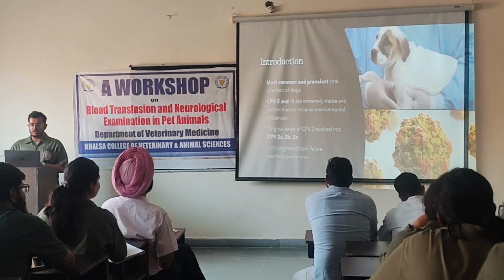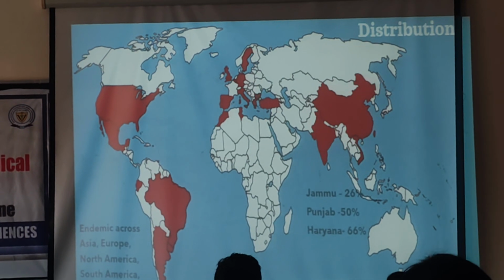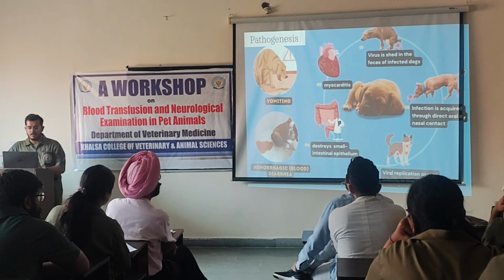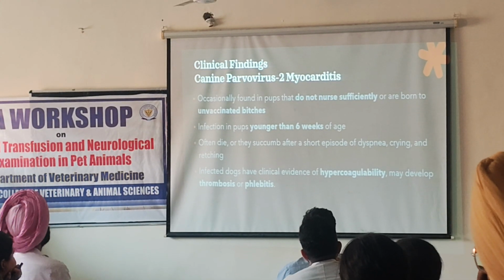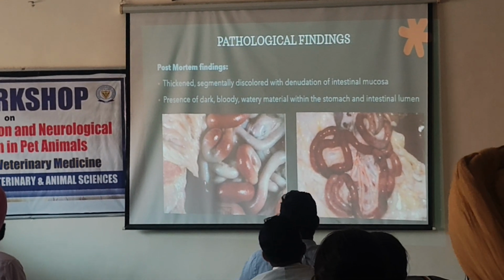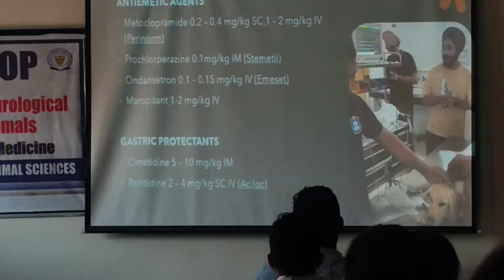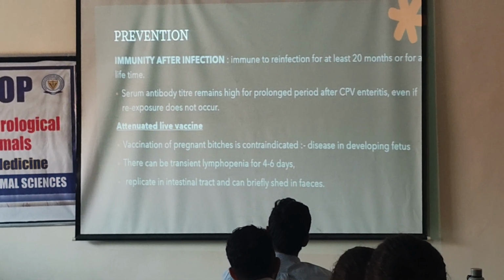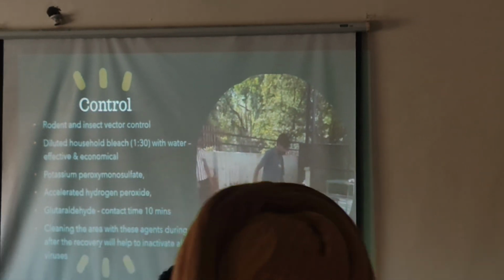Canine Parvo Viral Enteritis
Canine parvovirus (CPV) is a highly contagious viral disease that primarily affects a dog's gastrointestinal tract and white blood cells. Commonly known as "parvo," it is a serious illness, especially for unvaccinated puppies between 6 and 20 weeks old.

How the virus spreads
Parvovirus is extremely hardy and can survive in the environment for months to years, making it highly transmissible. The virus spreads through:
Direct contact with infected dogs.
Indirect contact with virus-contaminated feces.
Contaminated surfaces, including kennel floors, food and water bowls, and the hands or clothing of people who have handled infected dogs.
Symptoms of infection
Symptoms typically appear within 3 to 10 days of exposure and can vary depending on the severity of the infection. Common signs include:
Lethargy and depression
Loss of appetite (anorexia)
Persistent vomiting
Severe diarrhea, which is often bloody and has a distinct, foul odor
Abdominal pain and bloating
Fever or low body temperature (hypothermia)
Severe weight loss
Signs of dehydration, such as dry gums and sunken eyes
In very young puppies (under 8 weeks), CPV can also cause myocarditis, a sudden, life-threatening inflammation of the heart muscle.
Diagnosis
If your dog shows symptoms of parvovirus, a veterinarian will perform an examination and typically confirm the diagnosis using:
Fecal SNAP ELISA test: A rapid, in-clinic test that detects viral antigens in the dog's stool.
Blood tests: To check for a characteristic drop in white blood cell count (leukopenia), which is caused by the virus destroying rapidly dividing immune cells.
Fecal PCR test: A more sensitive test that detects viral DNA and can be useful if an ELISA test is negative.
Treatment
There is no specific cure for parvovirus. Treatment is supportive and focuses on managing symptoms to give the dog's immune system time to fight the infection. Prompt and aggressive veterinary care significantly increases the chances of survival, which can exceed 90% with hospitalization.
Treatment usually involves:
Intravenous fluids to correct severe dehydration and electrolyte imbalances.
Antiemetic medication to control vomiting.
Antibiotics to prevent or treat secondary bacterial infections that can occur due to damage to the intestinal lining.
Nutritional support via a feeding tube if the dog cannot eat on its own.
Monoclonal antibody therapy: A conditionally approved intravenous treatment that can help neutralize the virus and reduce the severity of the illness.
Prevention
Vaccination is the most effective way to protect dogs from parvovirus.
Vaccination schedule: A series of vaccinations is given to puppies, usually starting between 6 and 8 weeks of age and followed by boosters until they are at least 16 weeks old. Adult dogs require boosters every three years.
Protect unvaccinated puppies: Until they have completed their vaccination series, puppies should be kept away from public areas where other dogs gather, such as dog parks, pet stores, and kennels.
Disinfection: To kill the hardy virus, use a 1:30 solution of household bleach mixed with water to thoroughly clean any surfaces that may be contaminated. Regular cleaning of food and water bowls, bedding, and floors is critical.